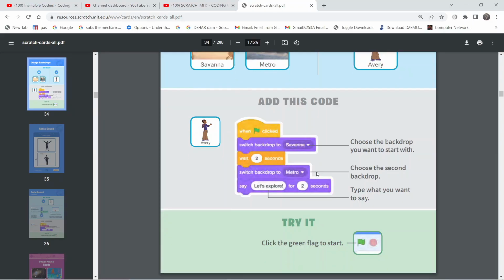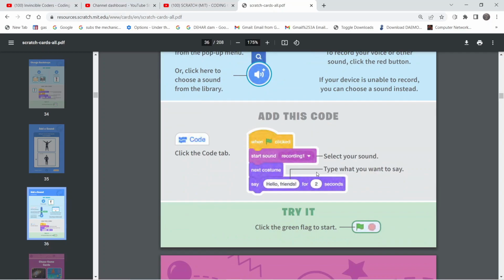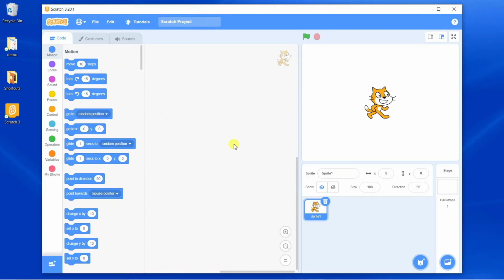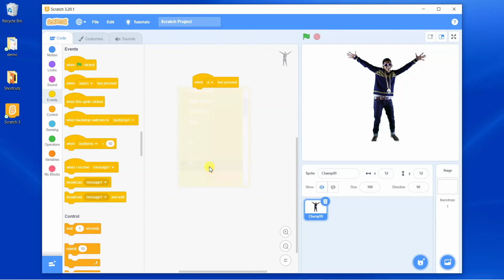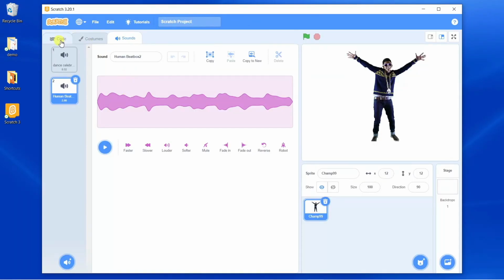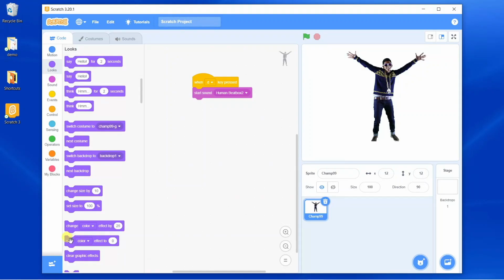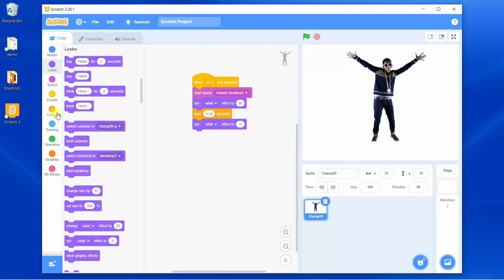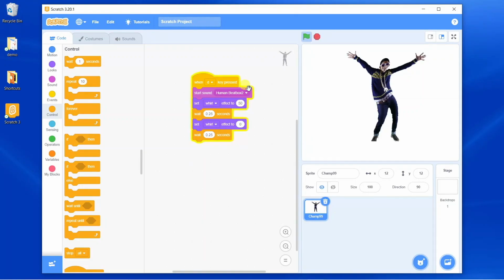Imagine a world - Part 9